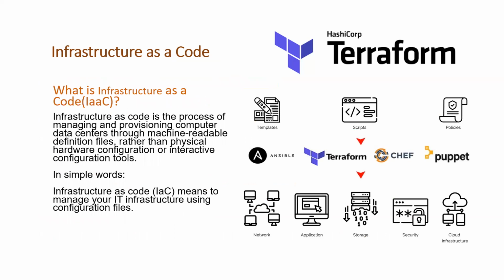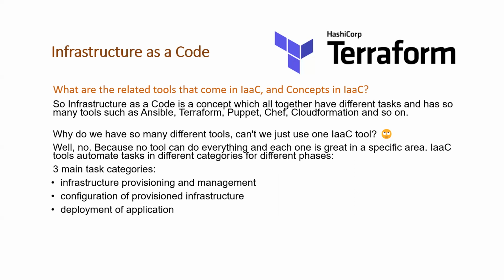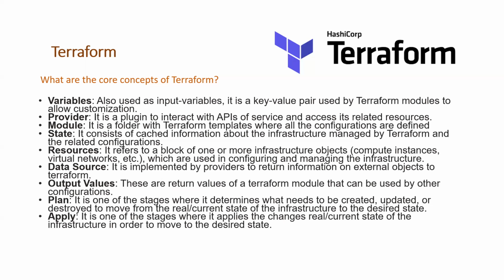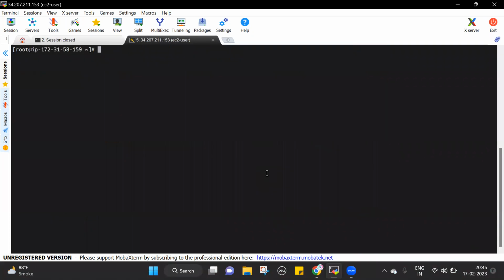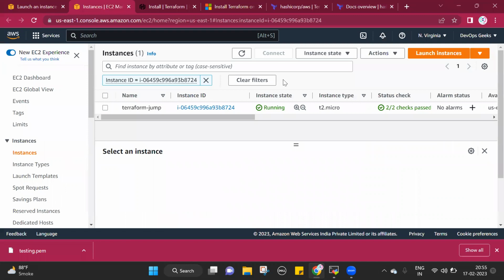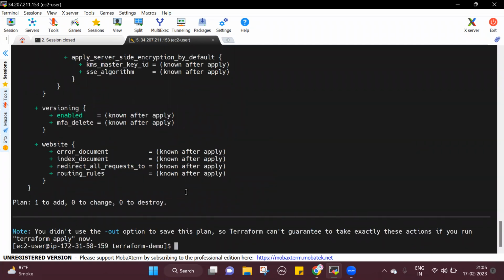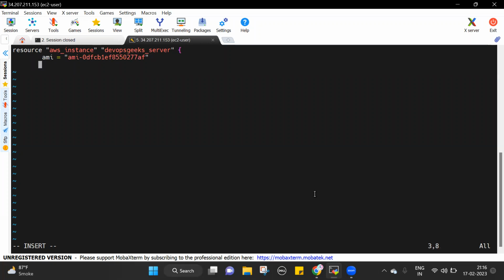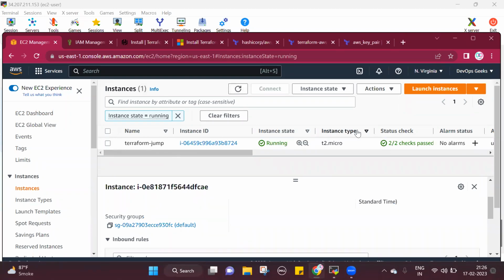Infrastructure as a code: Terraform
Hello Everyone,

In this video, We will talk about Infrastructure as a code and Terraform tool to provision your infrastructure.

Thanks,